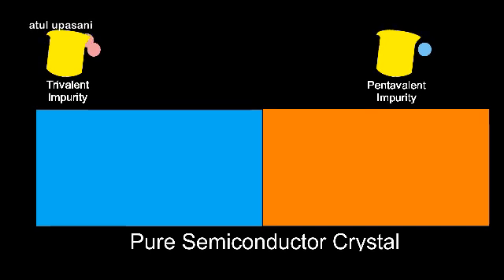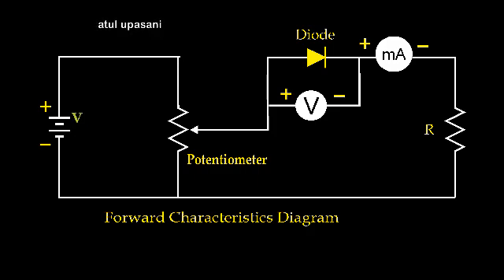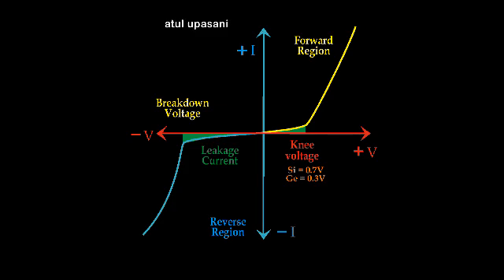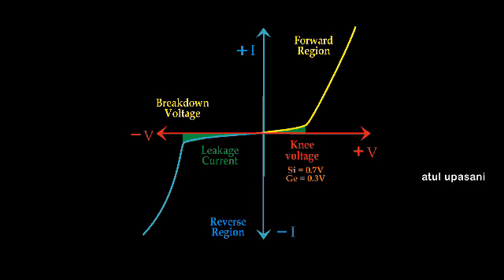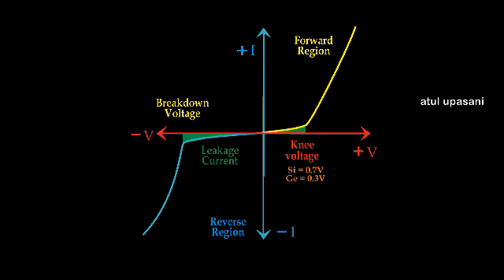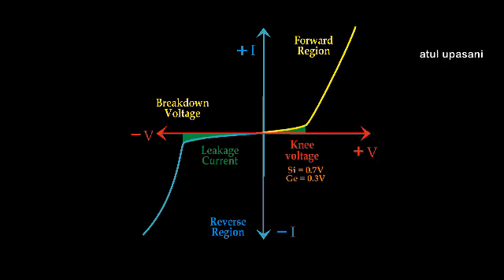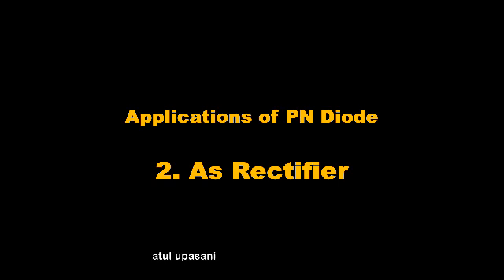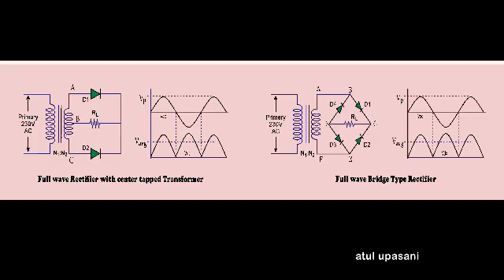VI characteristics and Applications of PN diode